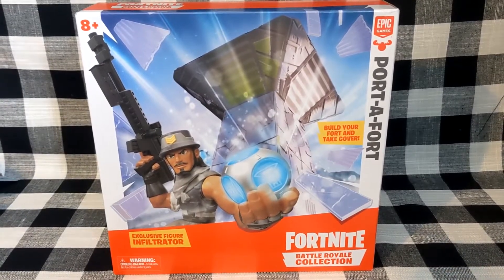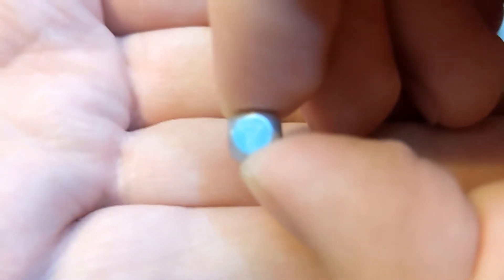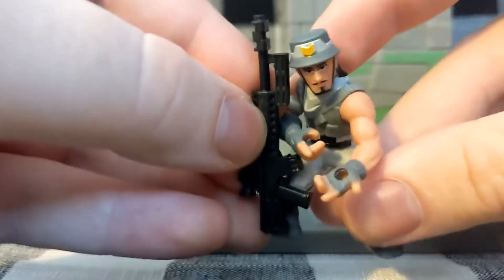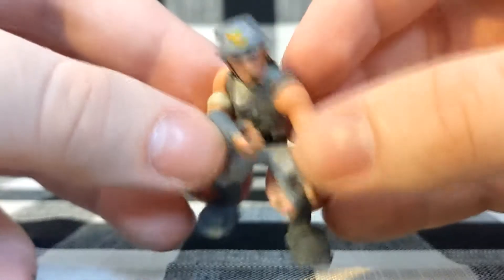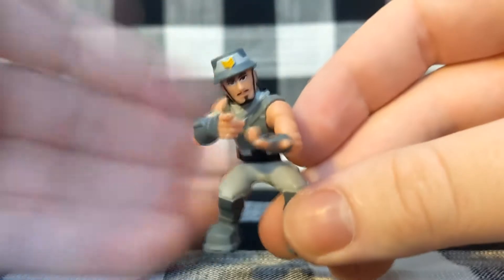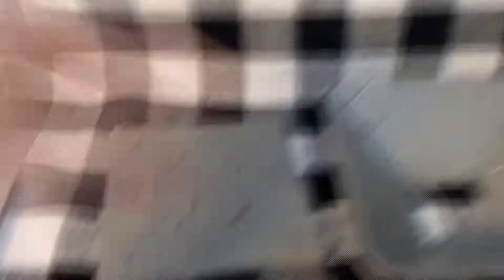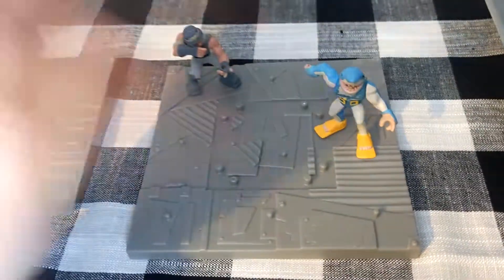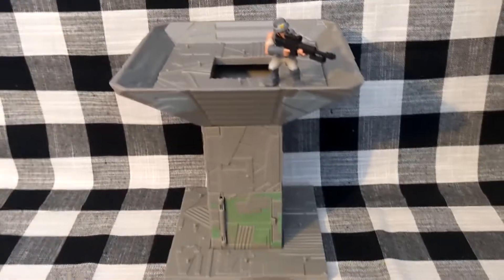Port-A-Fort Fortnite Battle Royale Collection Review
It's over, he has the high ground!